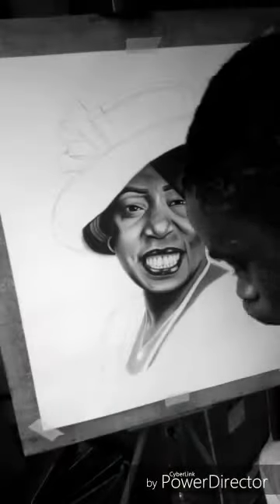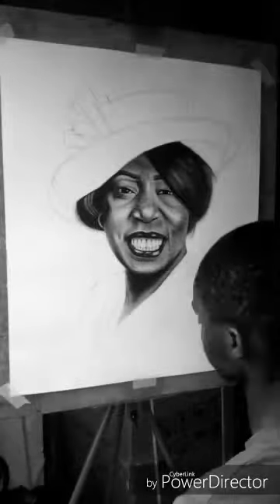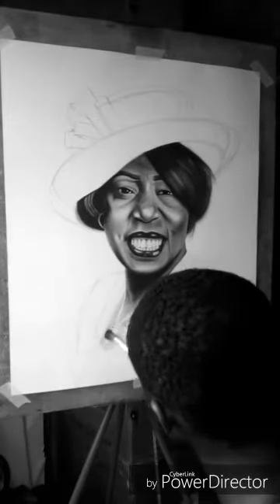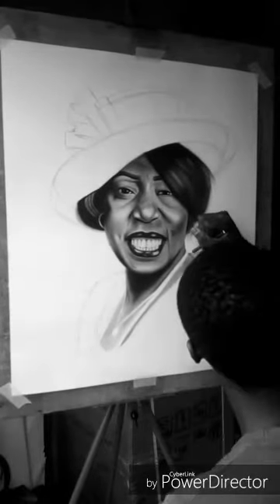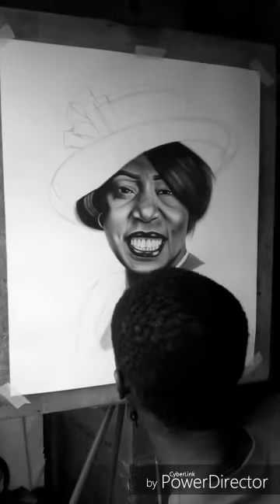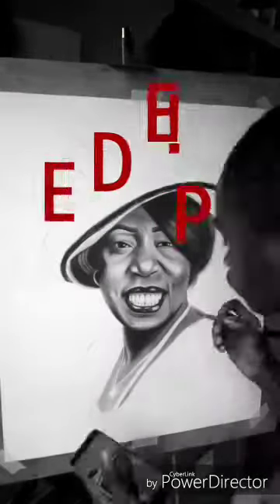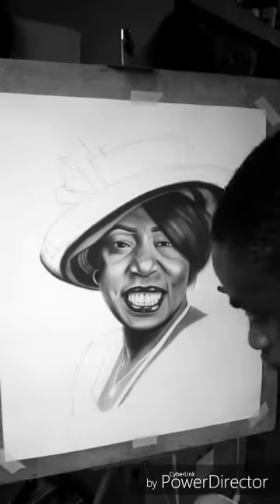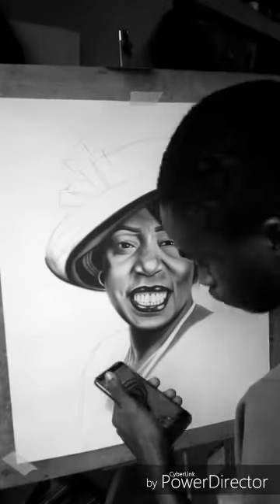See how I Draw Archbishop Margaret Idahosa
Hello guys. In this Video I will be showing you how I Draw ARCHBISHOP Idahosa... Still a work in progress. Just hear my story and I will be disclosing the pencils I used for this drawing.